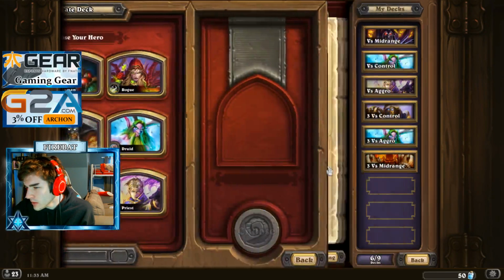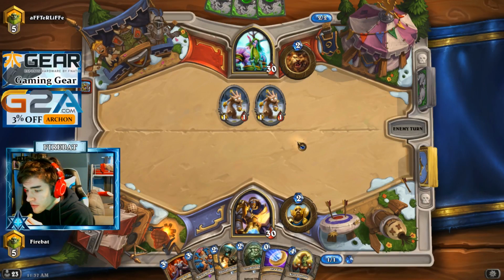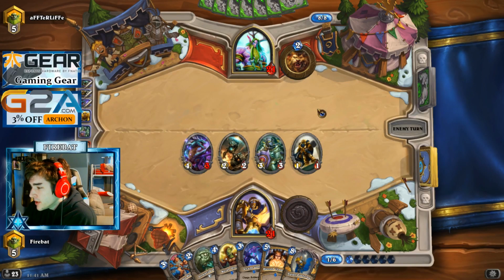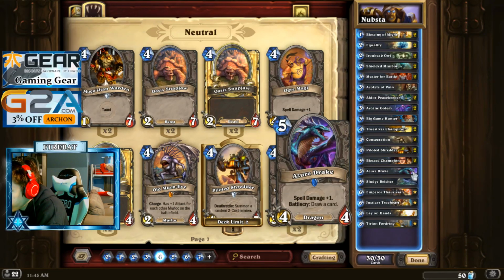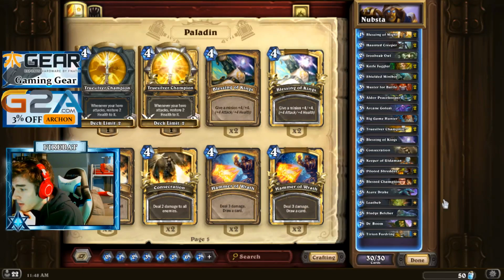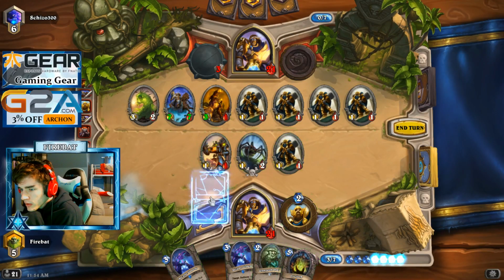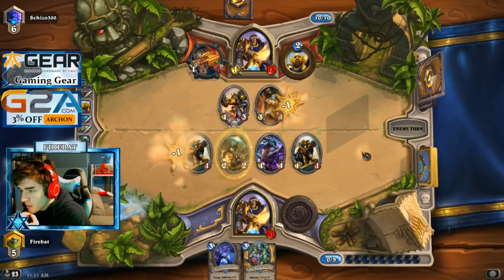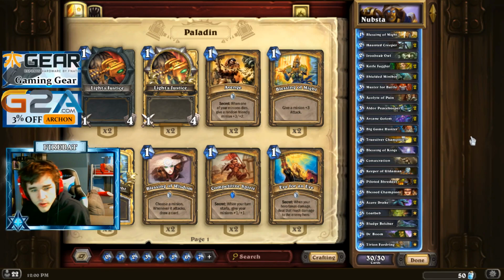Hearthstone Firebat Playing Ranked Miracle Paladin